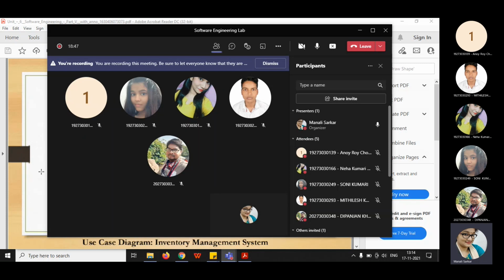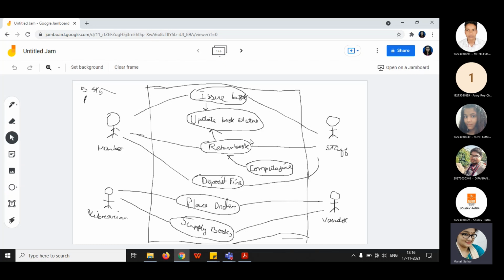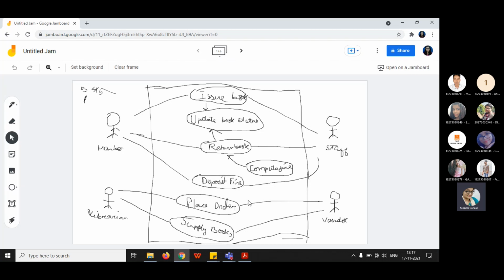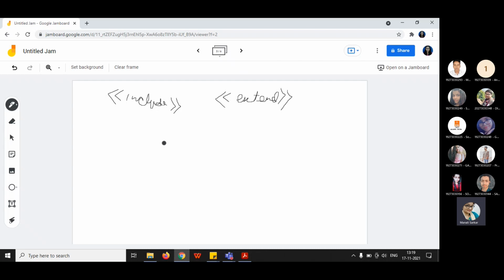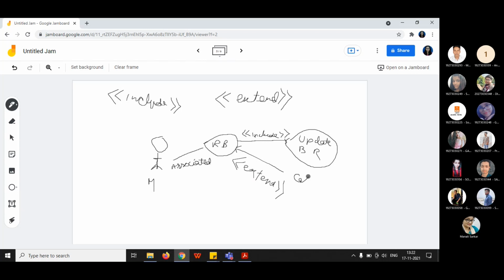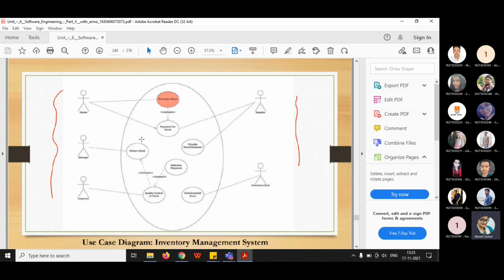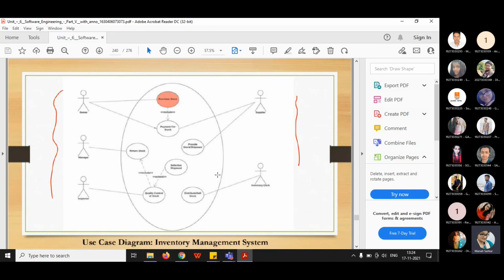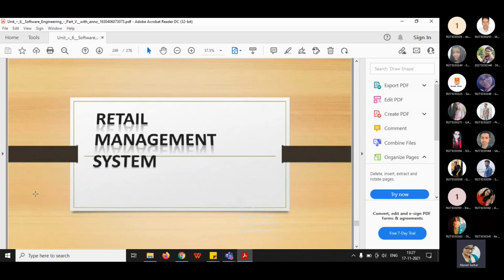Software Engineering 17.11.2021 - ESC_591